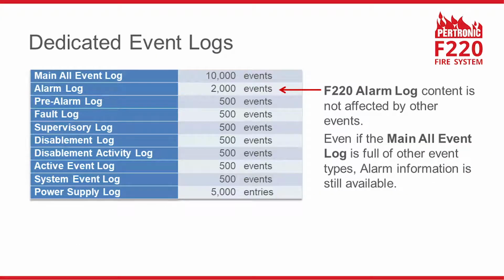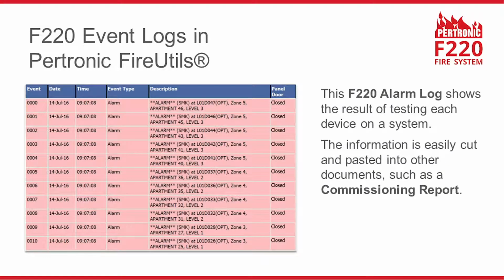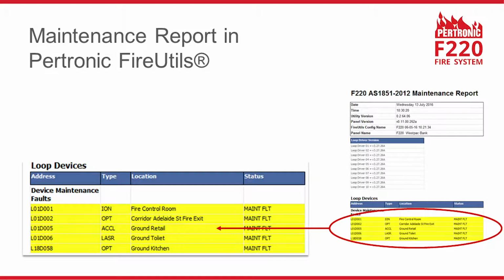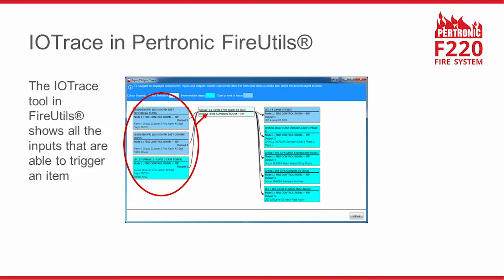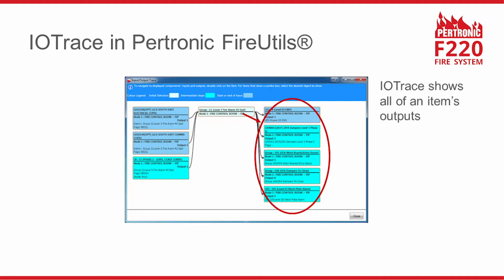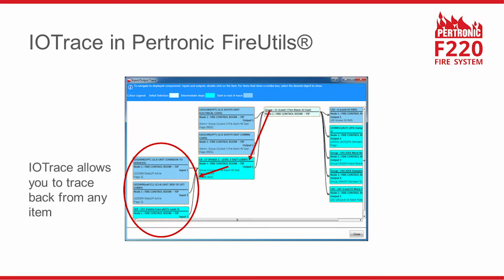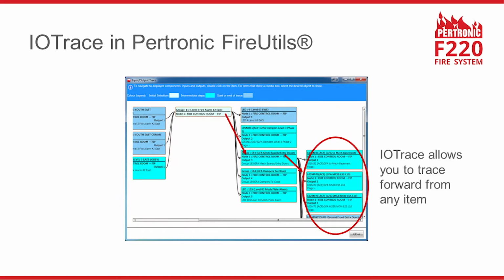Pertronic F220 & Net2 Maintenance with FireUtils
Pertronic FireUtils provides analysis and reporting tools that simplify the maintenance of Pertronic F220/Net2 fire detection and alarm systems.